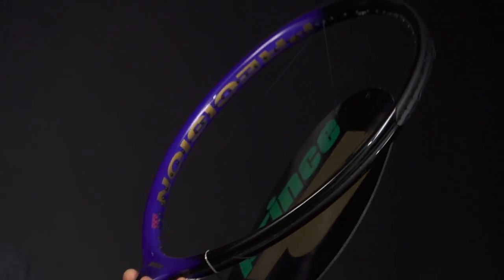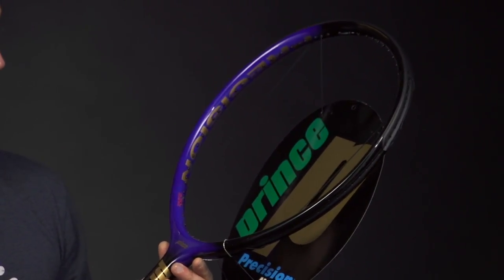Classic Tennis Racquets! -- VLOG #562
Chris takes a look at some of the vintage racquets from our Bosworth collection!